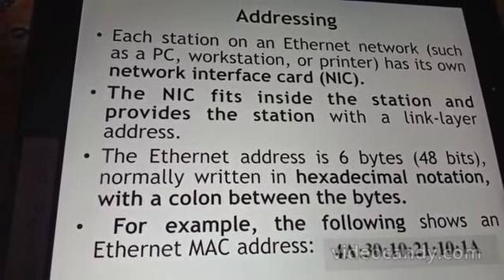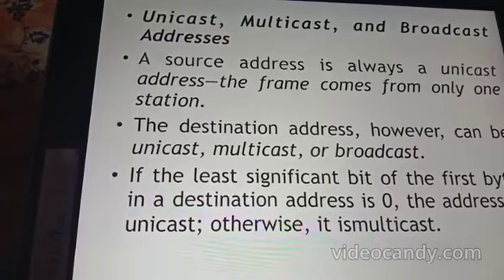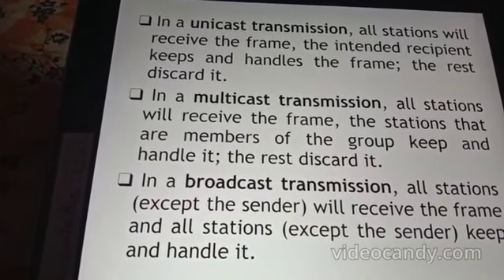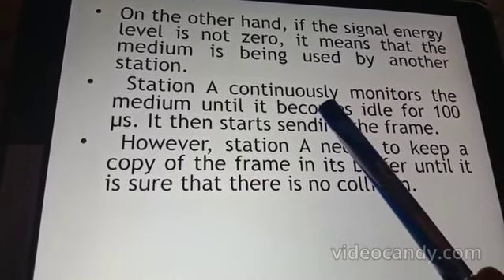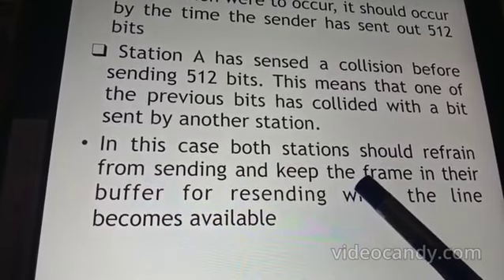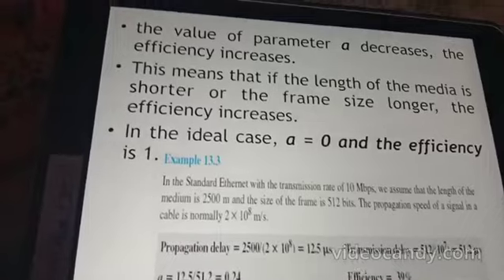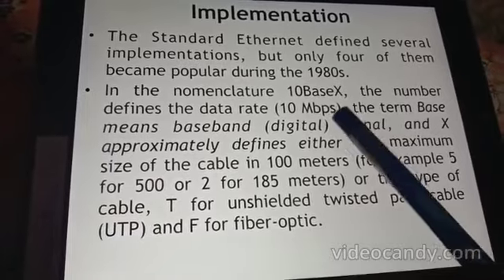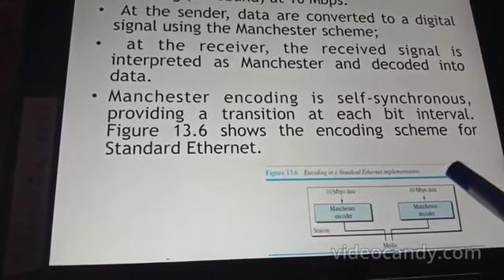CCN module 1 addressing rotated